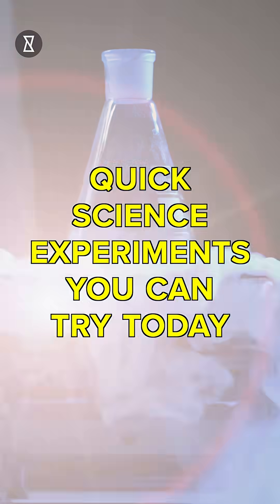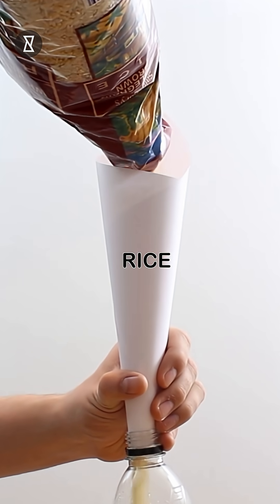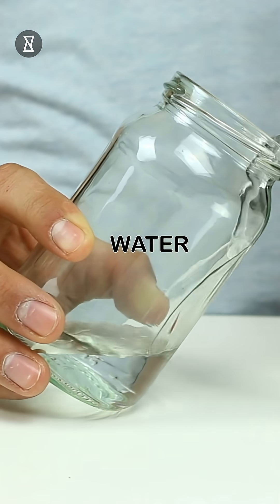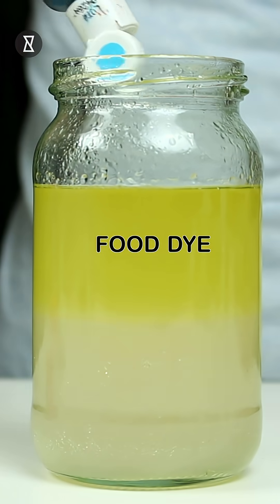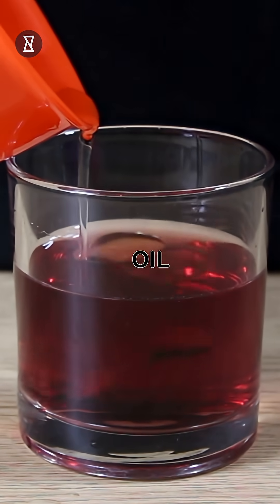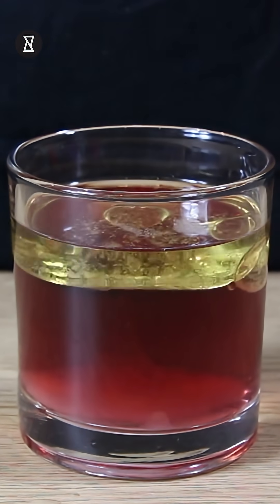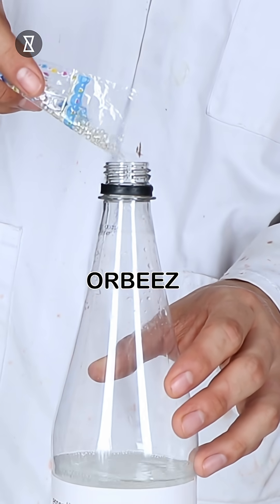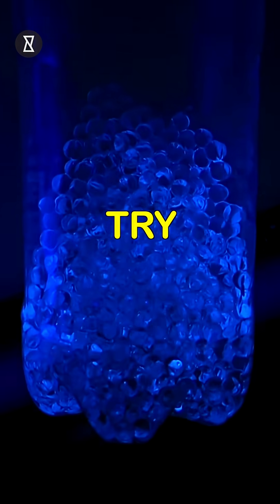Fun Home Experiments You Must Try Today! 🧪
Fun Home Experiments You Must Try Today! Try these mind-blowing science experiments right at home! Simple, fun, and educational—perfect for kids and curious adults.